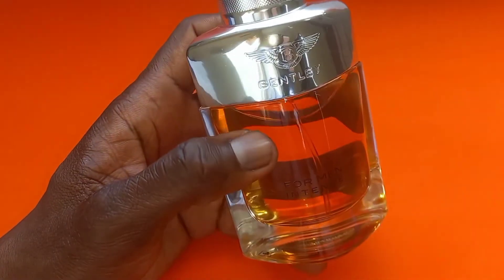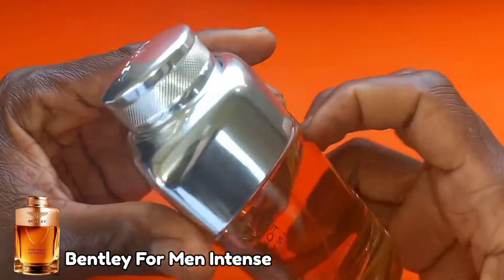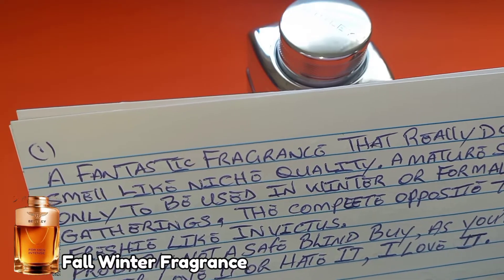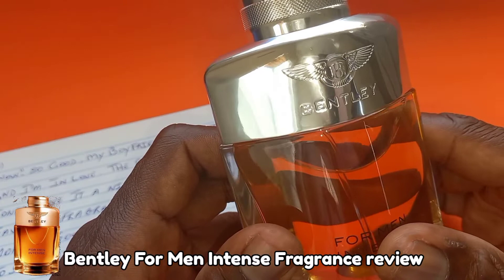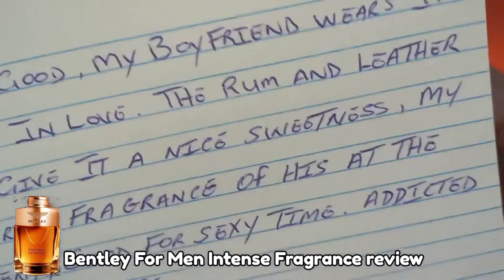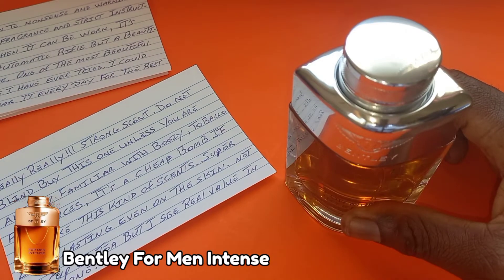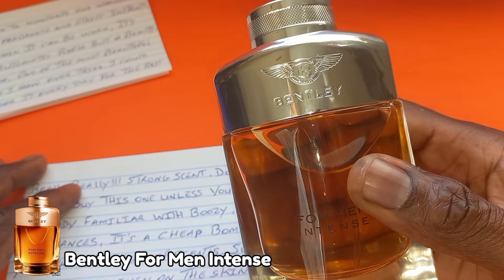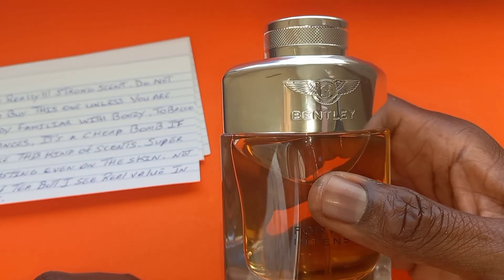Bentley For Men Intense Fragrance Review / Boozy Fragrance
Bentley For Men Intense By Bentley Is A Woody, Spicy And Leathery Fragrance For Men. The Fragrance Opening Up with Boozy, Woody With Some Spice And Combines With Amber, Incense And Cinnamon Accords.
Bentley For Men Intense Is Very Masculine And The Performance Is Excellent, I Got 10-12 Hours Longevity And With A Moderate Projection.
Bentley for men intense Is A Perfect Fall Winter Fragrance And Ideal For Night Time Wear. Bentley for Men Intense Also Appear In Many Top Ten Cheap/Affordable Fragrance Ranking Lists On YouTube, Bentley For Men Intense Is Affordable And Its A Cheap Gem In My Opinion.